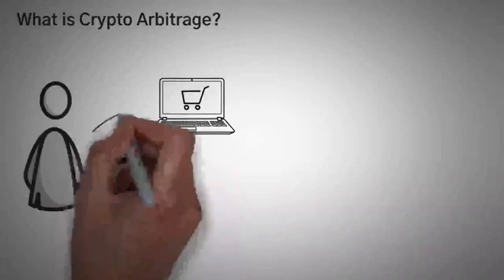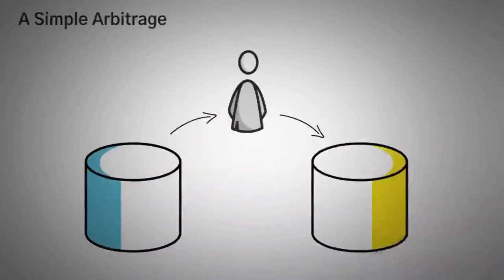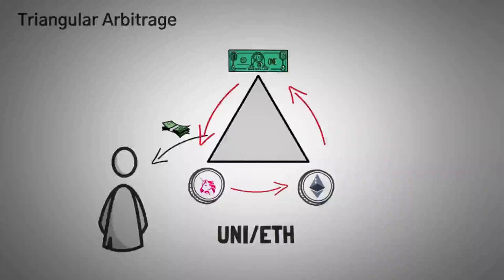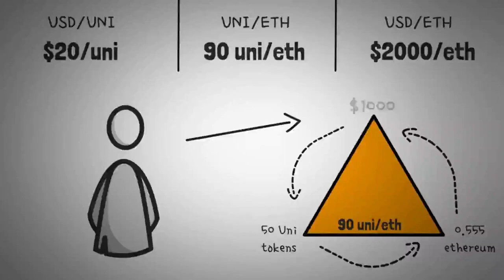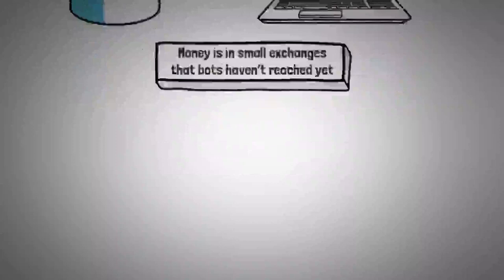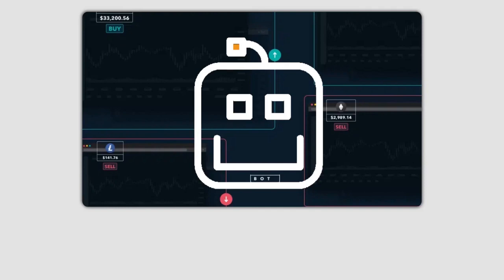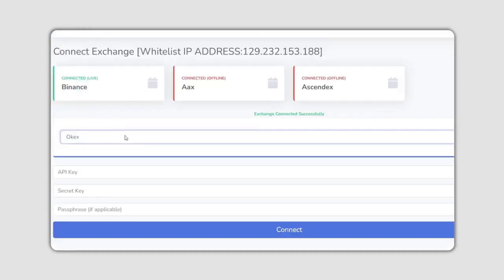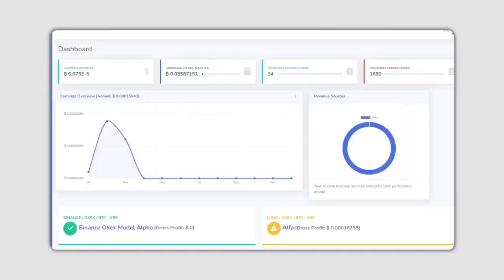Crypto Arbitrage Opportunity and using ArbHodl com bots to take advantage